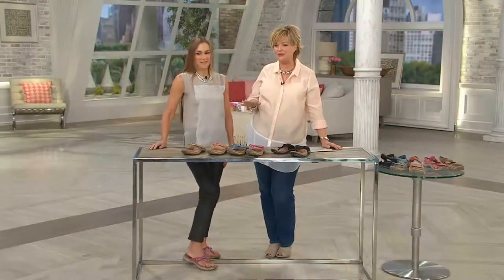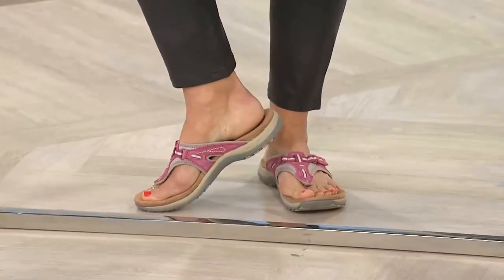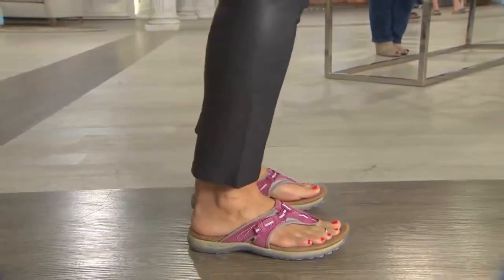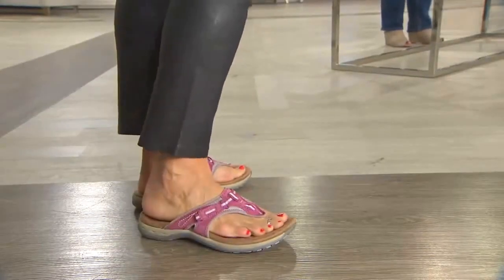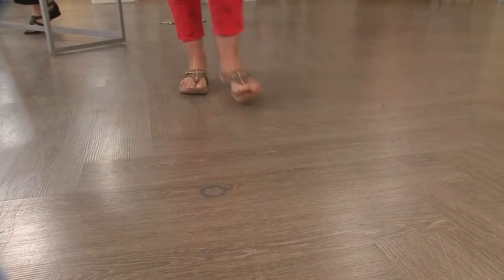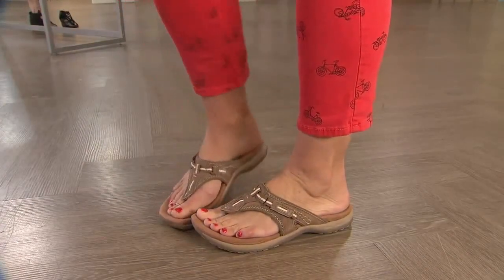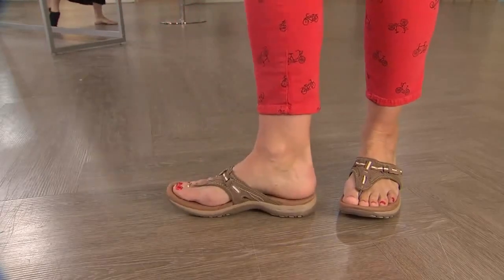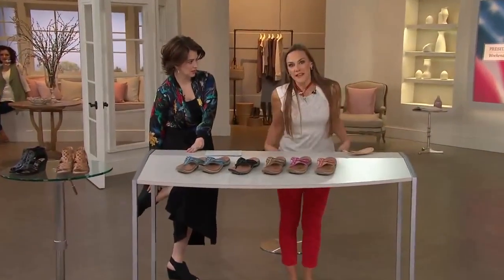Sally Combs - QVC Feet Close Up 272